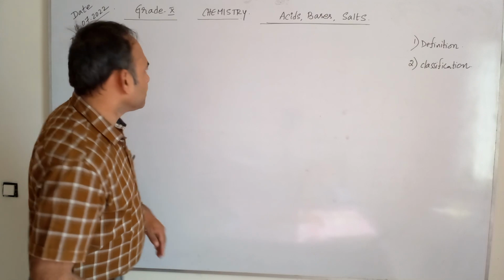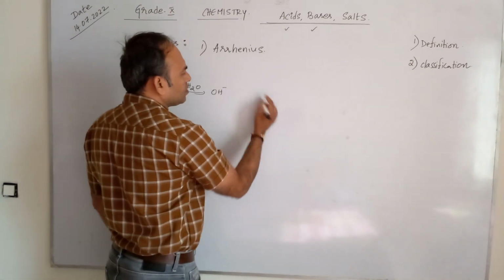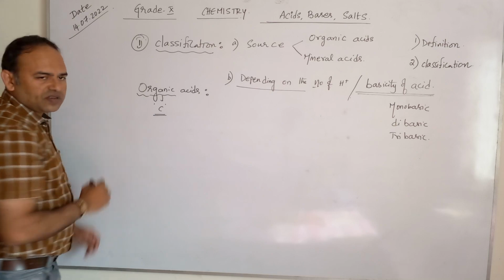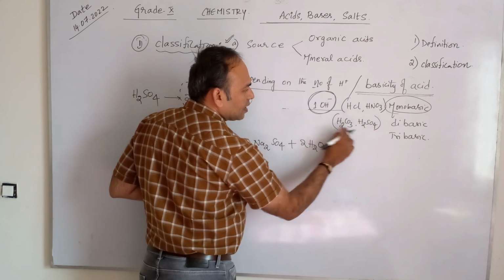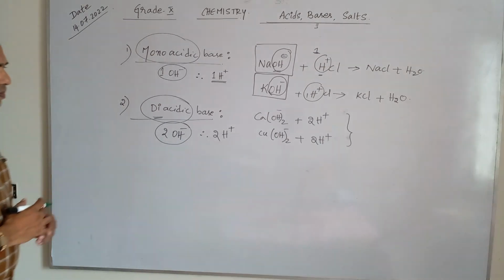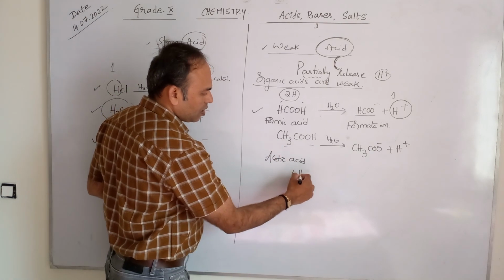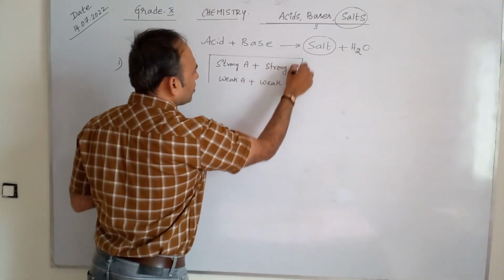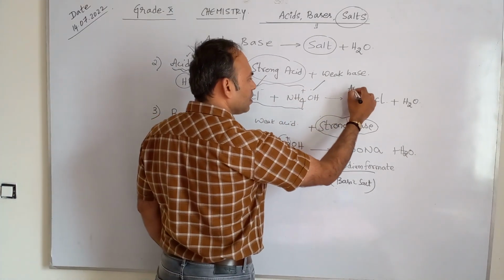Acids, Bases & salts : Grade X Chemistry